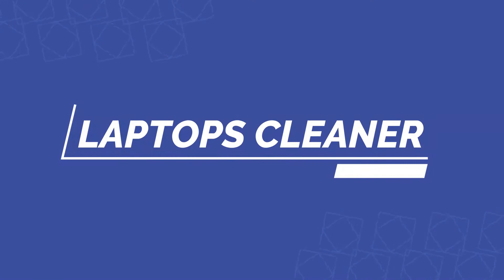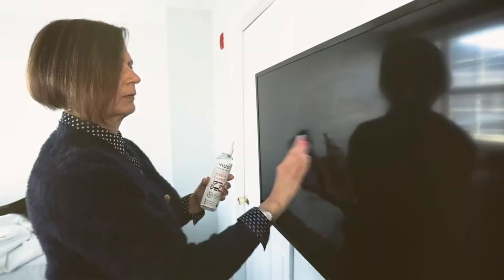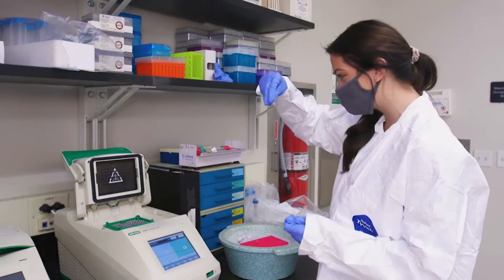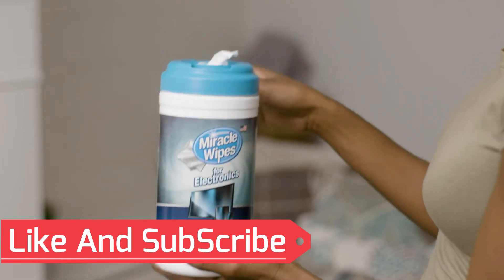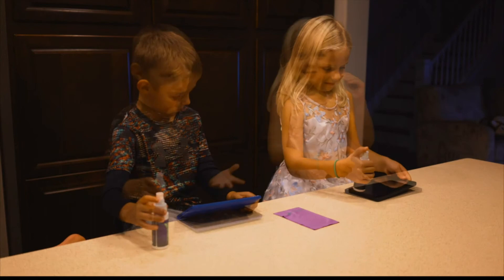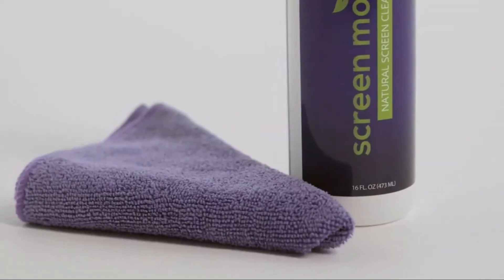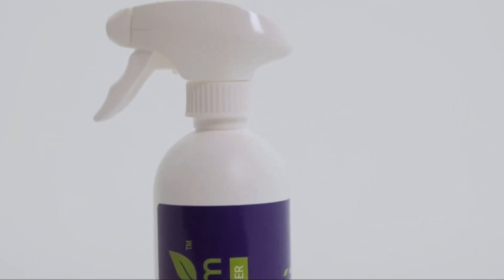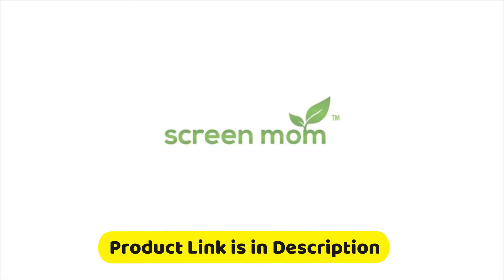Best Laptops Cleaning Kit 2021 || Screen Cleaning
Are you looking for the LaptopS Surface and Screen cleaning... for more details check out the link given below...

1. Screen Cleaner Kit - Best for LED & LCD TV, Computer Monitor, Laptop, and iPad Screens

: NO SCRATCHES
: Why risk scratching your expensive new TV or laptop screen with a cheap screen cleaner.
: STREAK FREE
: Screen Mom gives your screen a like new appearance again
: GENTLY CLEANS
: HDTVs, Flatscreens, PC monitors, Tablet, Laptops, Smartphone display, and Computers
: WORKS for DELICATE SCREENS
: No alcohol, ammonia, or phosphates
: Includes Extra-large, Microfiber Towel

2. Screen Mom Screen Cleaner

: Cloth for Every Type of Screen
: Large soft towel for flat screen television,
: Large lens cloth for laptop and tablets, 2 small lens cloths for phones,
: car navigation screen, eyeglasses
: Cleaner for Home, Travel, or Office -
: Includes 8oz and 2oz bottles
: Works on Delicate Screens –
: No Streaks -
: Gently Cleans -
: HDTVs, Flatscreens, PC monitors, Tablet, Laptops, Smartphone display, and Computer Screens

3. MiracleWipes for Electronics Cleaning

: Anti-Static, Surface Safe Use –
: MiracleWipes for Electronics are designed to clean external areas on electronic devices
: won’t cause damages to screens or surfaces.
: Streak-Free Clean –
: These gentle electronic cleaner wipes help lift away fingerprints, food particles, spills, watermarks
: skin oils while leaving behind a clear finish.

4. Screen Cleaner Kit

These products in this video belong to the website owner and the product owner.